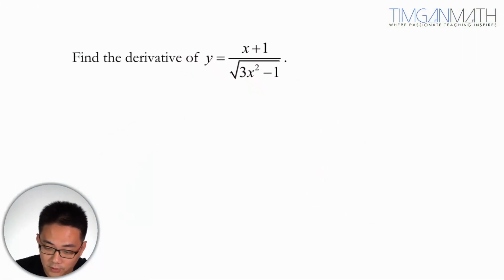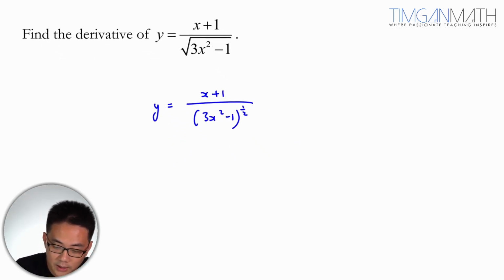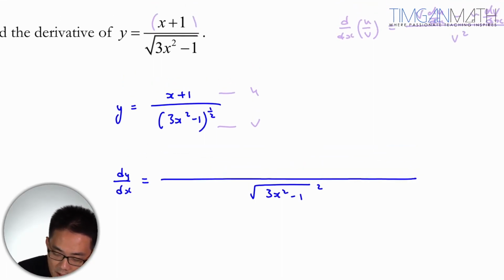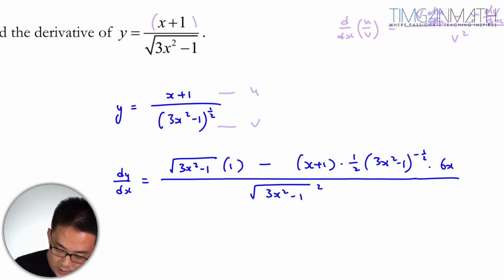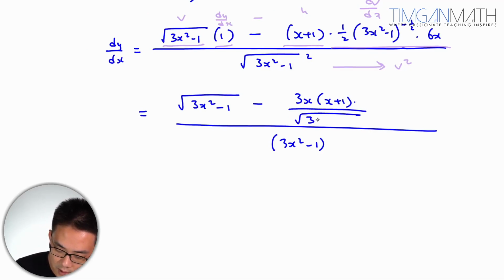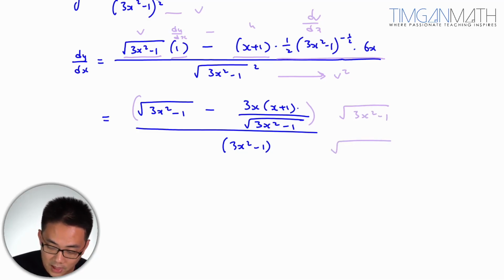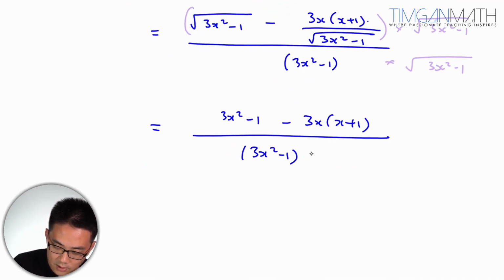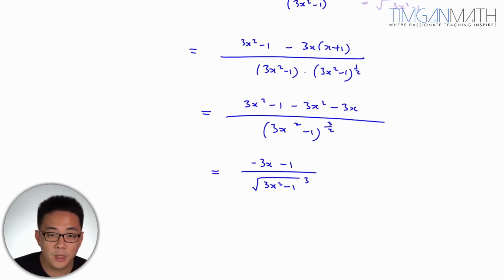Study Guide - Applications of Differentiation Question 3